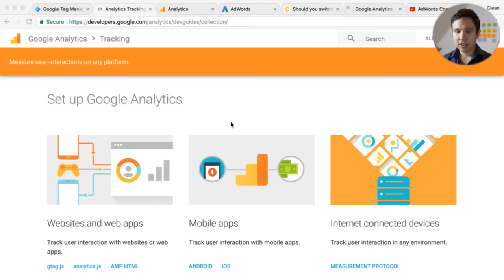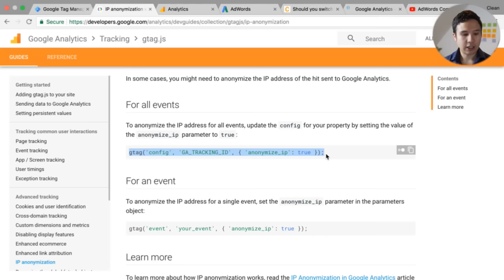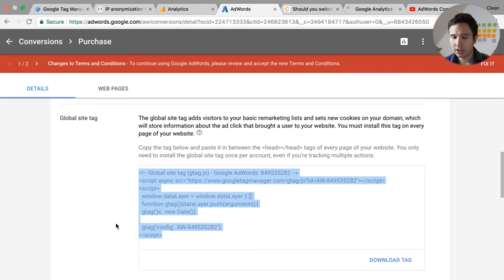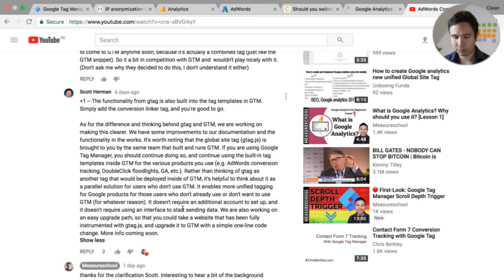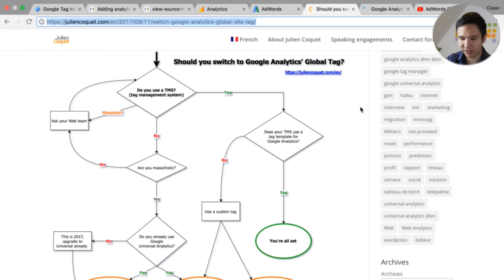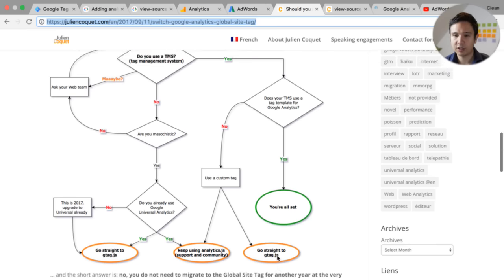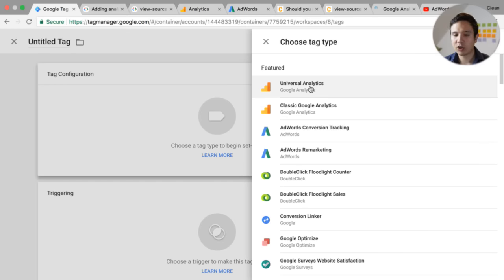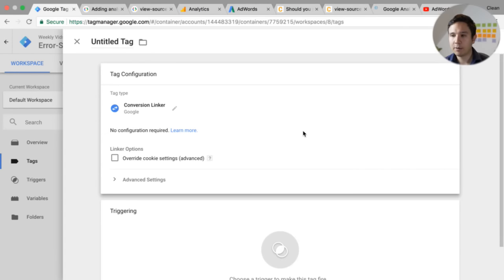🔴 Global Site Tag (gtag.js) - What you need to know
Google recently switched a lot of tracking codes over to gtag.js - The Global site Tag. While other tags still stay in tact there are a few new changes that this tracking code brought with it. Today we want to dicuss what the gtag exactly is, when you should or shouldn’t use it and if Google Tag Manager is still important.

OUTLINE:

00:00 - Intro
00:26 - What is gtag.js?
04:34 - What Are the Advantages of Using gtag?
07:55 - What Are the Disadvantages of Using gtag?
09:56 - When Should You Use gtag?
14:47 - Should You Migrate to gtag?
15:45 - What About Google Tag Manager?
19:40 - Summary